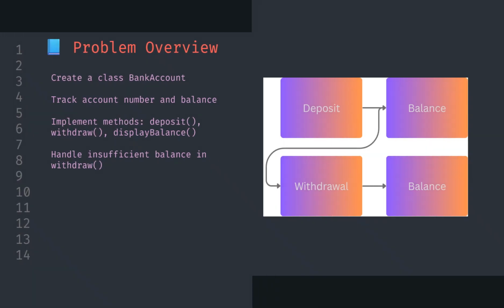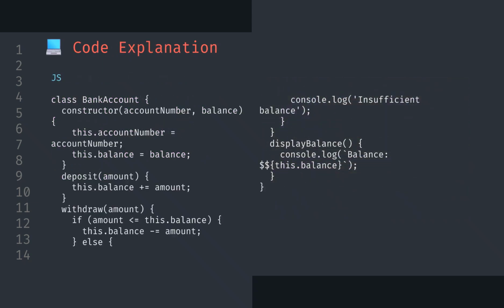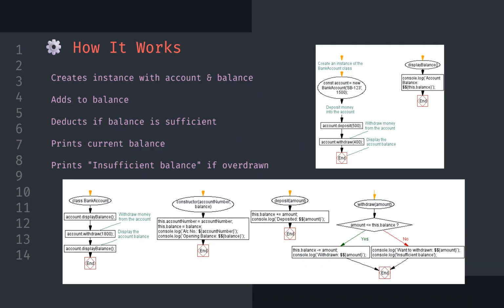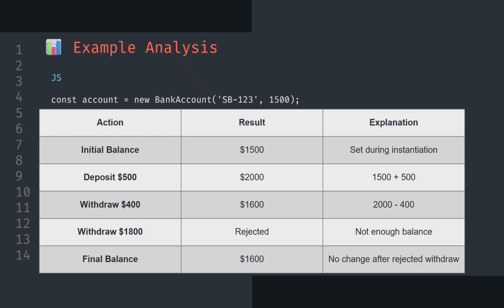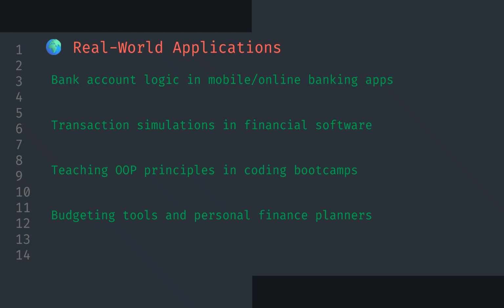JavaScript Bank Account Example – Deposit, Withdraw, and Balance Logic Explained!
🎥 Build a BankAccount Class with Deposit and Withdrawal in JavaScript
In this video, you’ll learn how to create a BankAccount class in JavaScript with features to deposit and withdraw money. This object-oriented JavaScript example will teach you how to manage internal state and implement secure, reusable financial logic in your code.
By building methods for deposits and withdrawals, you'll strengthen your understanding of encapsulation, method behavior, and class interactions in real-world JavaScript applications.
Key Learning Points:
• Create a BankAccount class with a balance property.
• Implement deposit() and withdraw() methods in JavaScript.
• Add basic error handling to prevent negative balances.
What You’ll Need:
A basic understanding of JavaScript classes, objects, and ES6 syntax for defining and using methods.
📚 Resources:
• MDN Web Docs: JavaScript Classes
• JavaScript.info: Object-Oriented Programming
• Eloquent JavaScript, Chapter on Classes and State
Master object-oriented design in JavaScript with this practical banking system example.